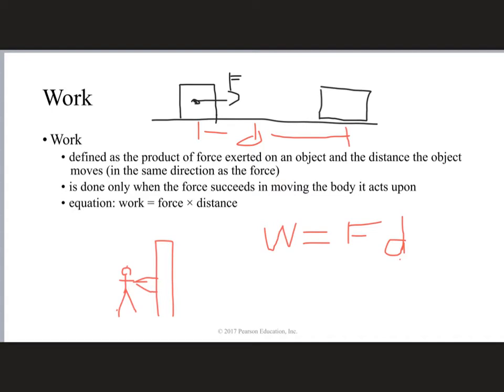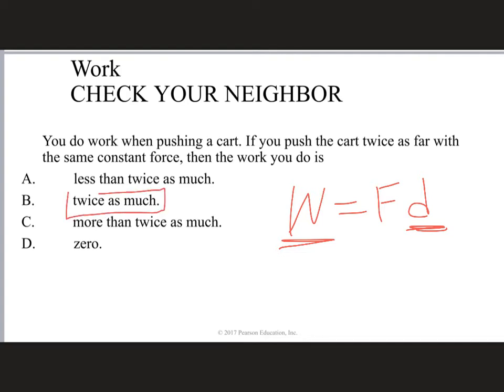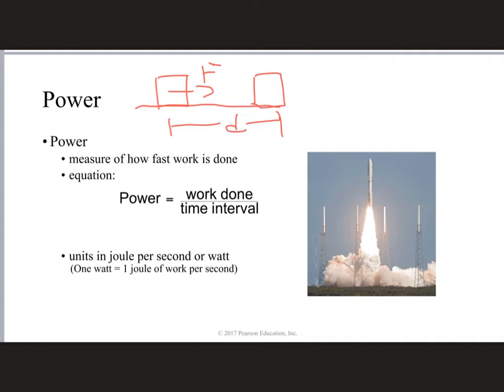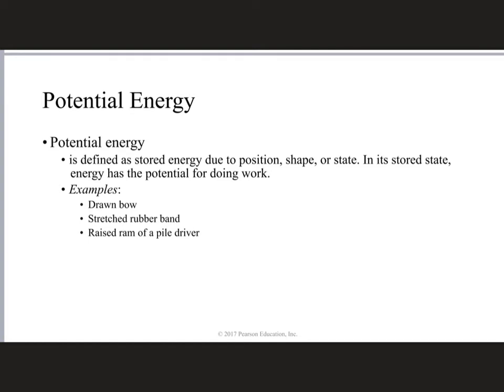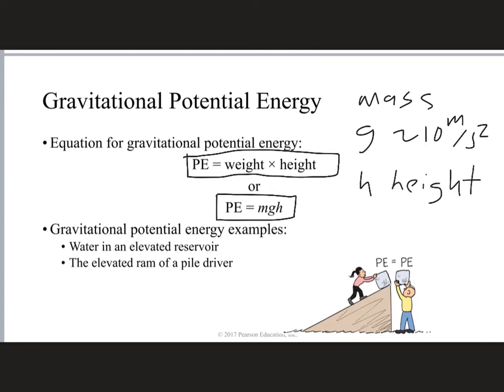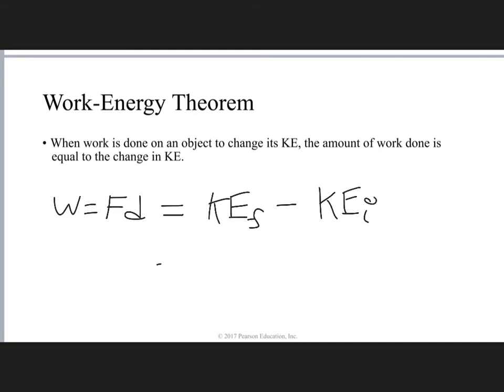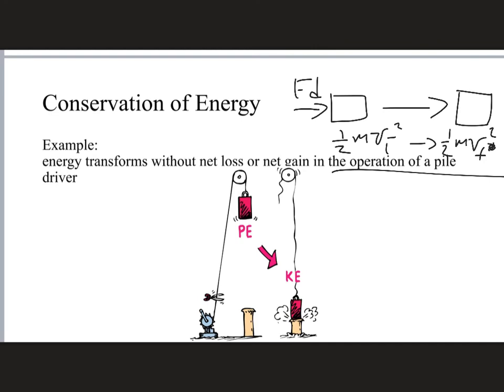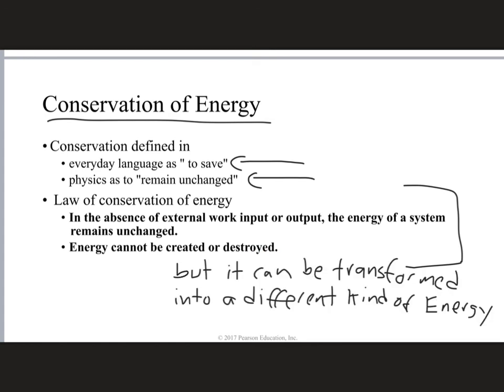Psci ch3 pt 2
Looking at energy and work